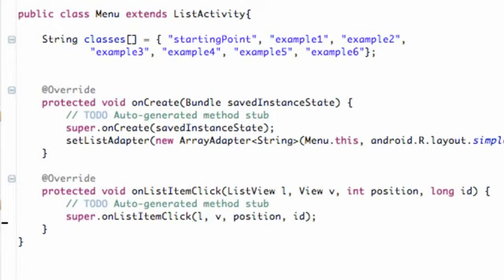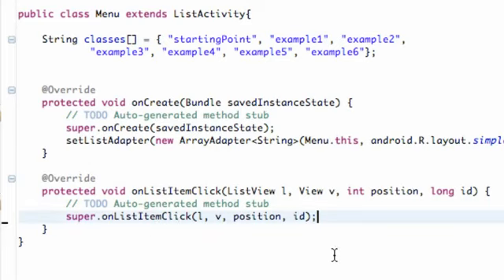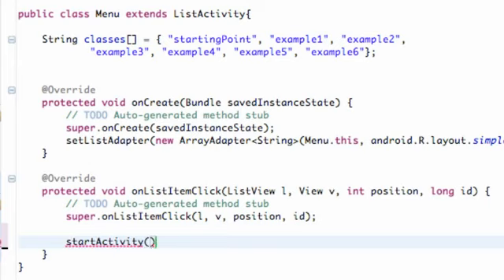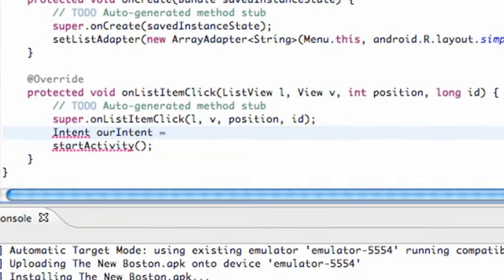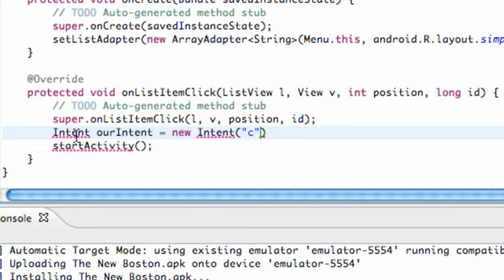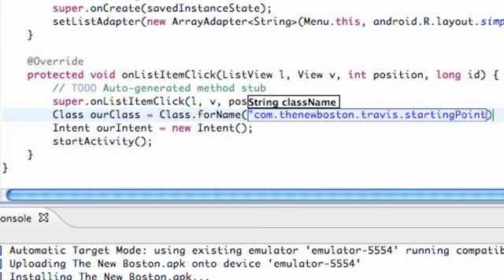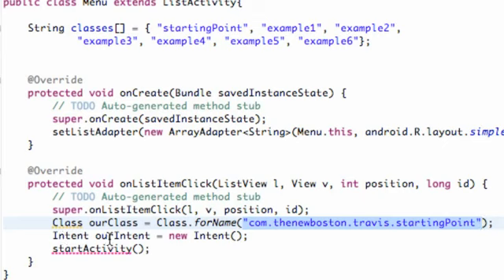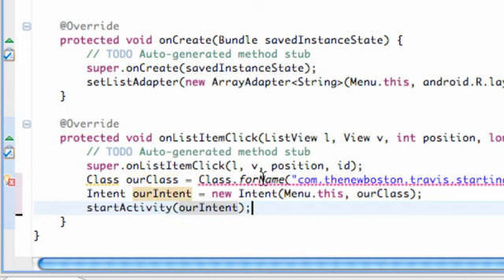Android Application Development 20 Starting an Activity with a Class Object